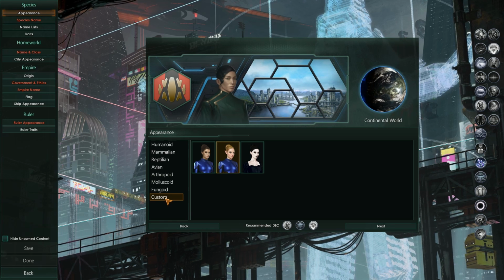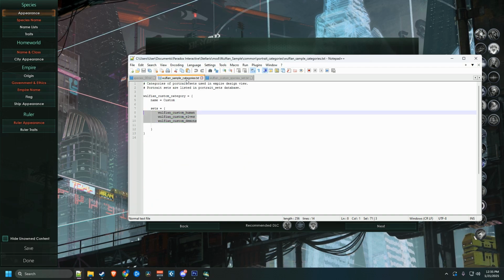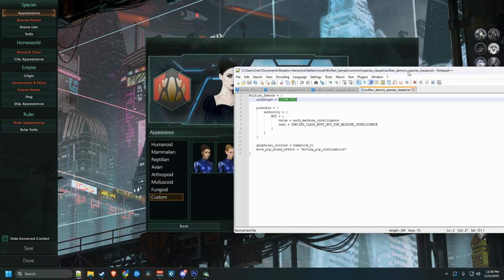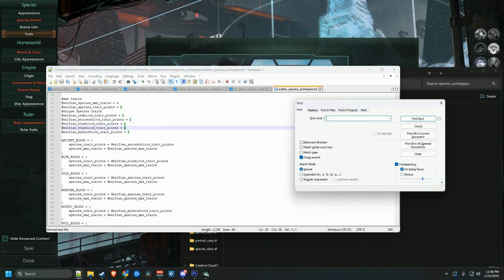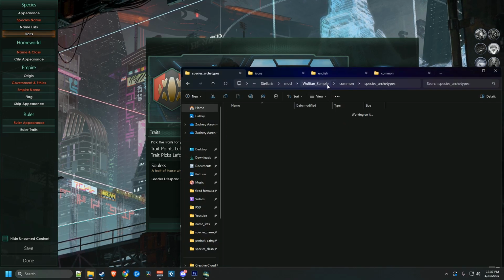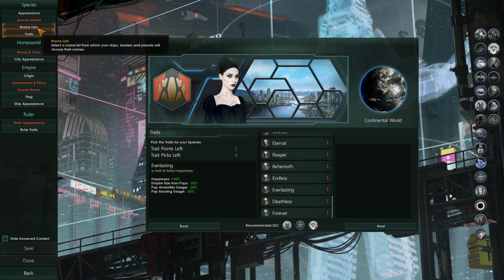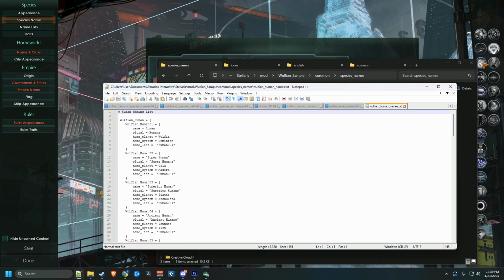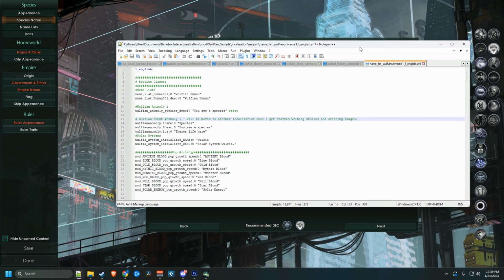2025 Stellaris Modding - Visual Overview Of Portraits Common Folder Class Archetype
2025 Stellaris Modding - Visual  Overview Of Portraits Common Folder Class Archetype

Last video I showed how to create a Class, Archetype, and traits. This video is more of a visual overview of it in action when you do create it and how it may look like. You can use Wulfian_Sample as a template or for materials for your mod or to build upon. Folder name_list - Human001 holds your names of ships, planets, character names, etc. You need to tie your species_names to your name_lists in namelist folder.

Localization = changing your variable names to actual output names that can use spaces like "Fire Strike" instead of trait_fire_strike.

file name _I_english.yaml
encoding: UTF-8-BOM
l_english:
trait_fire_strike:0 "Fire Strike"
trait_fire_strike_desc:0 "The genes of fire blooded beings."